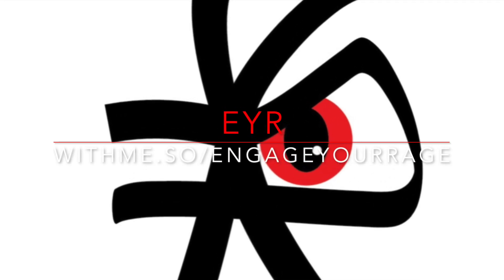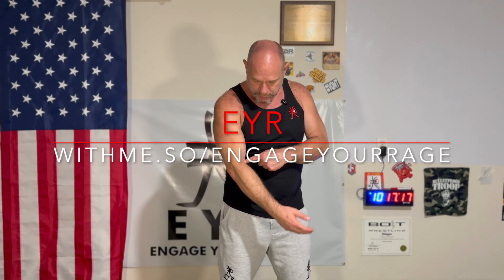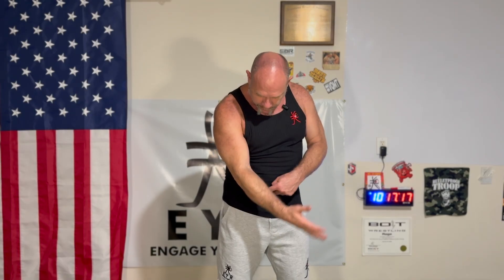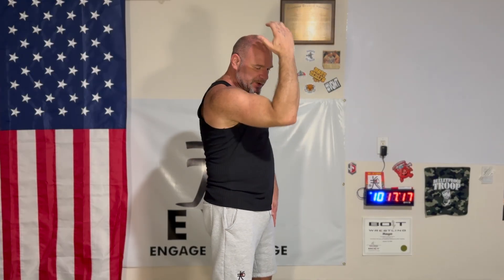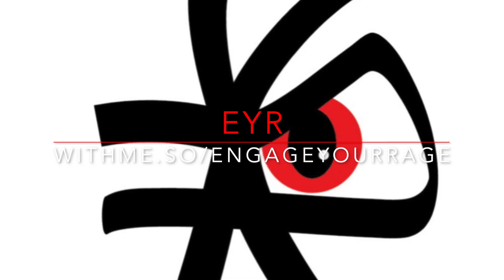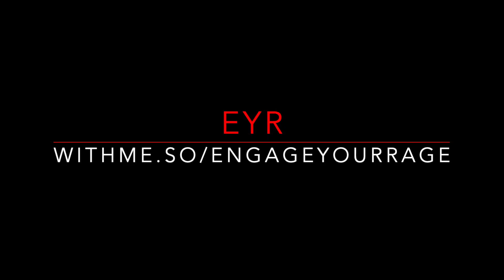TURNING YOUR FIST IS MORE POWERFUL...BUT WHY? PT 1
This is an in-depth discussion about the BioMechanics of humoral internal rotation, and how it affects your straight punch.